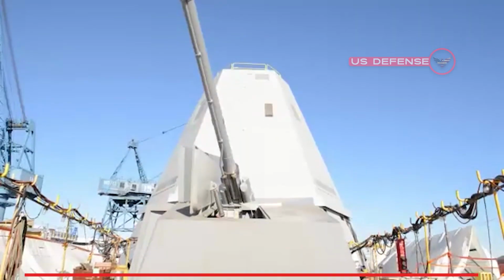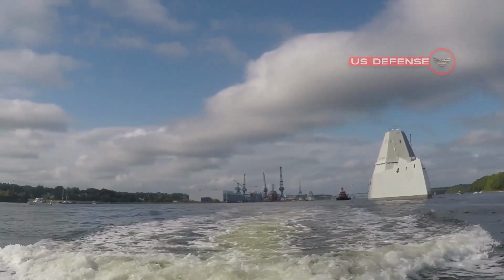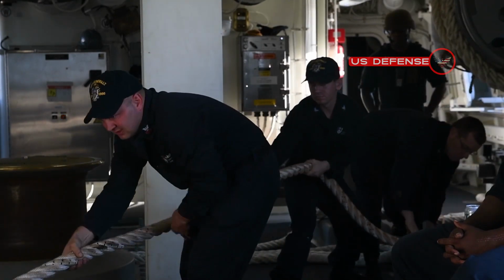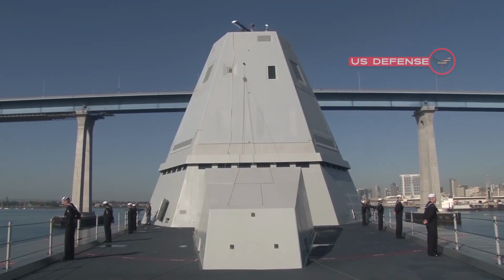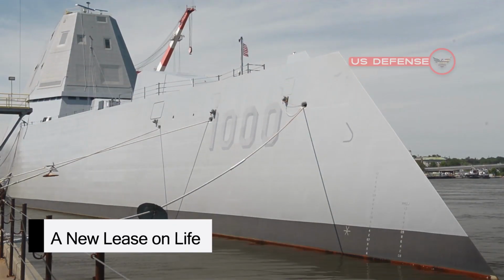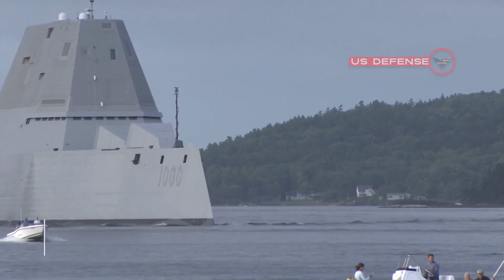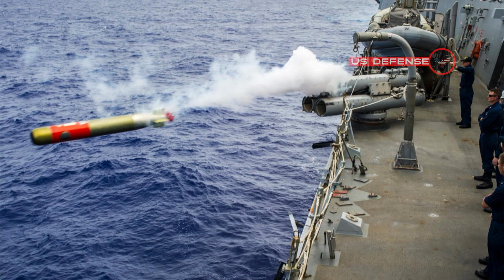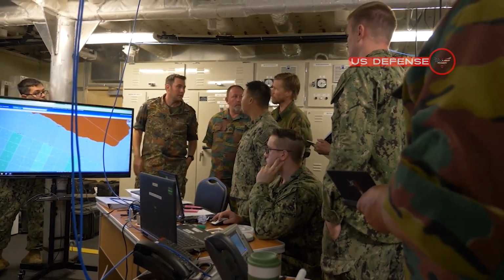Finally Ready to Battle: These Three Navy's Stealth Destroyers Will Receive A Final Upgrade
The Latest Military News:

The U.S. Navy is planning to modernize three of its newest warships even further, giving them new capabilities that will enhance their ability to interoperate with other ships and planes and further protect themselves from attack. Specifically, the three Zumwalt-class destroyers, built with stealth in mind, could receive upgrades allowing them to take in share-and-receive data from the rest of the fleet, disable drones, and hunt submarines.